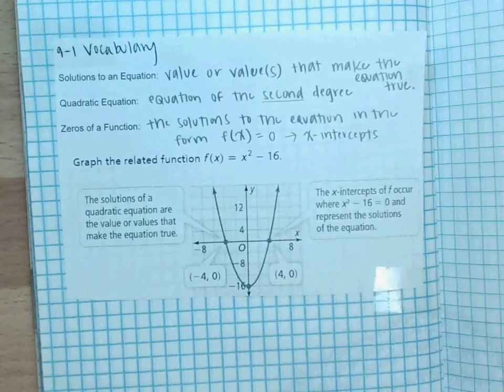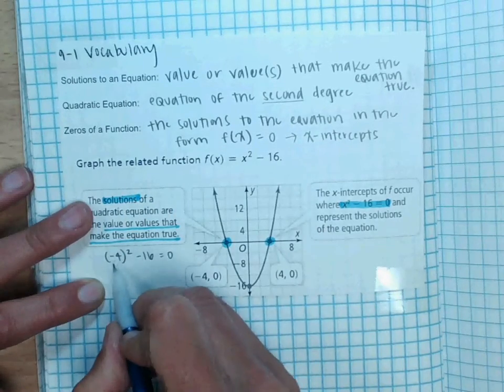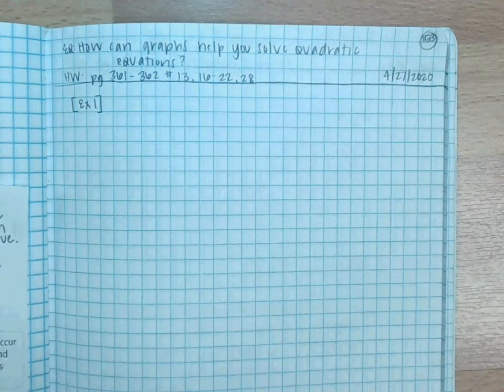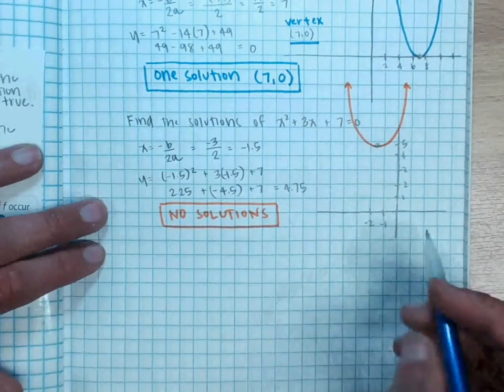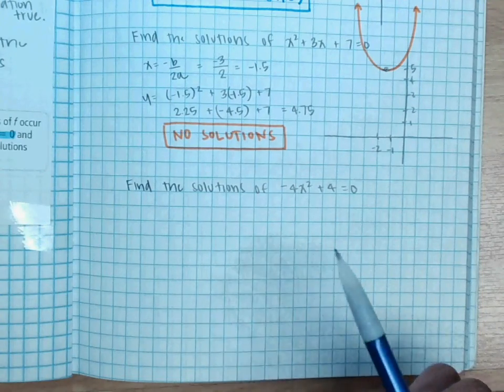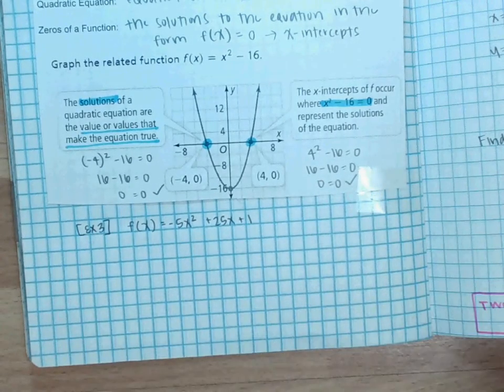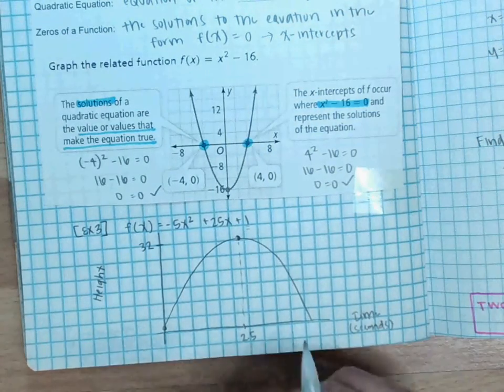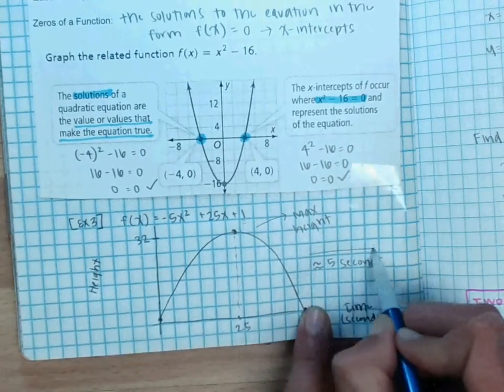9.1 Notes (Duncan enVision)